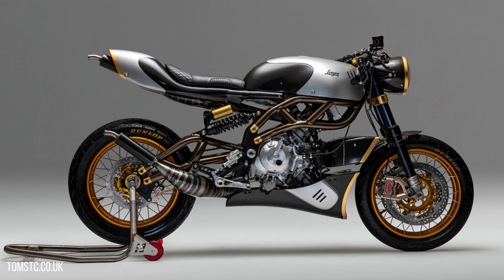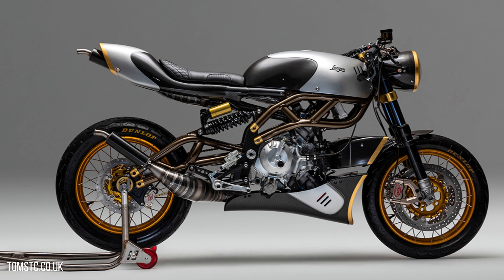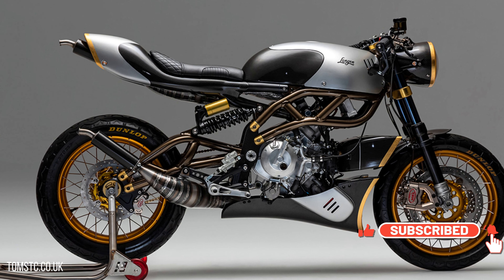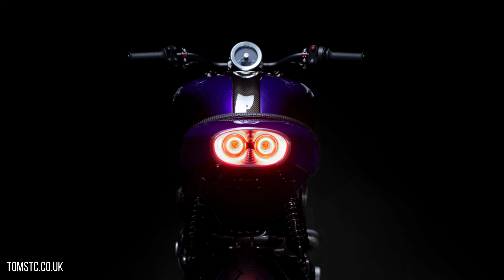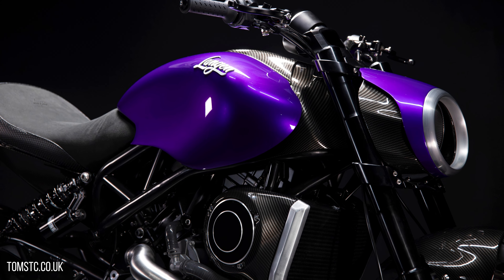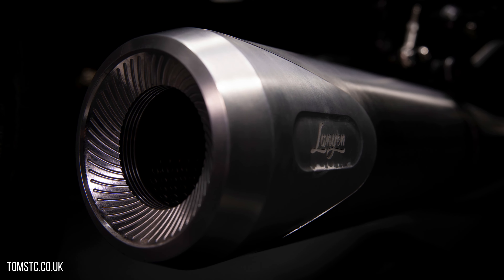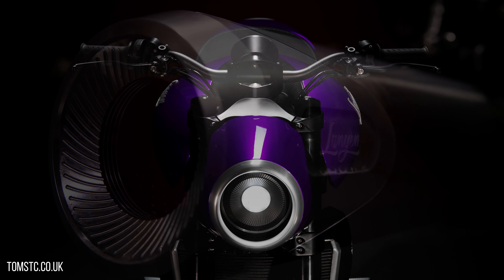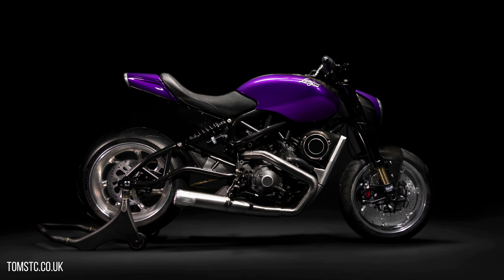British made beauty - Langen Lightspeed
I love the look of this bike, here's a very quick video of it

Insta 360 One X2
Go Pro Hero 8
Media Mod
Purple Panda Lapel Mic
External Battery